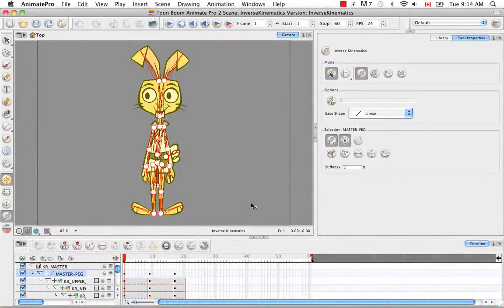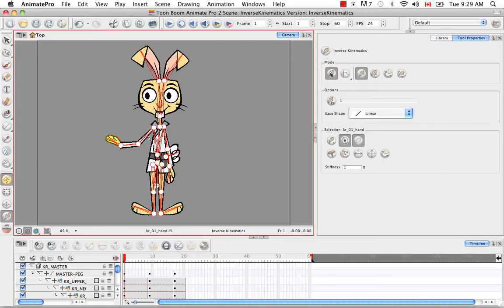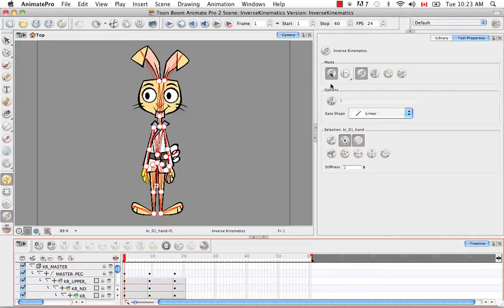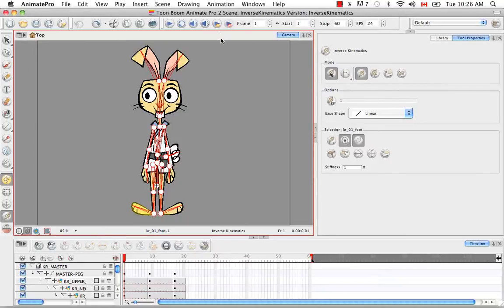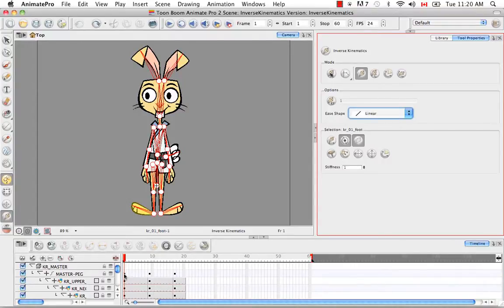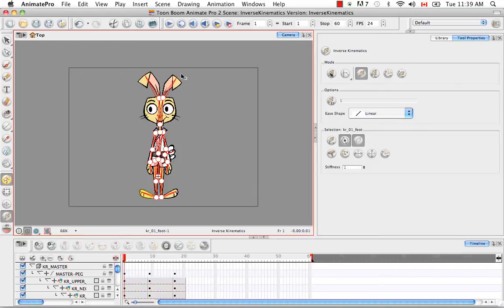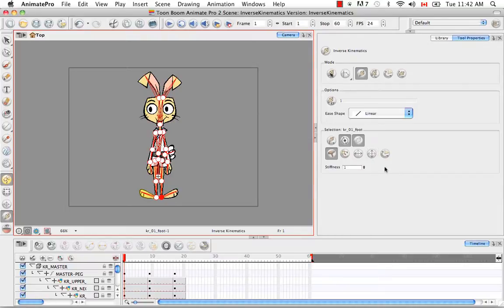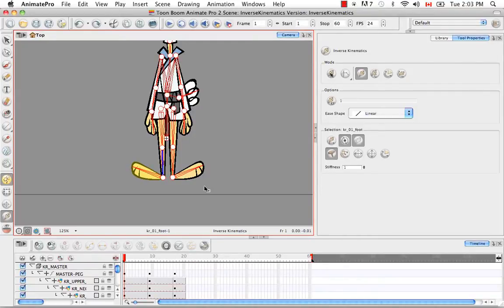81. Animate - Animate Pro Tutorials:Inverse Kinematics Basics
Inverse Kinematics Basics